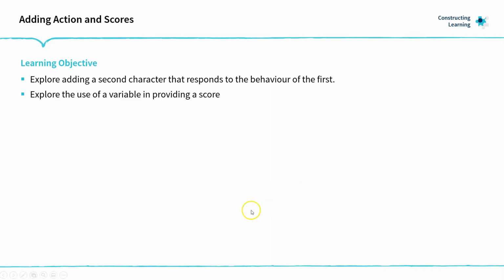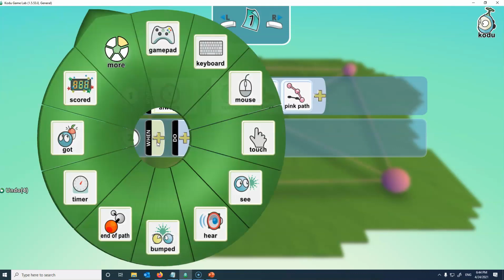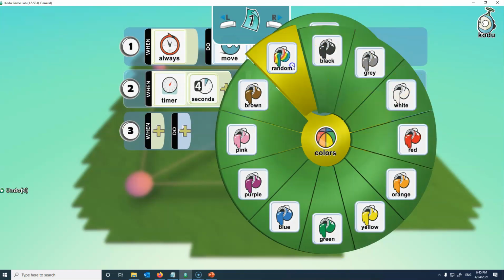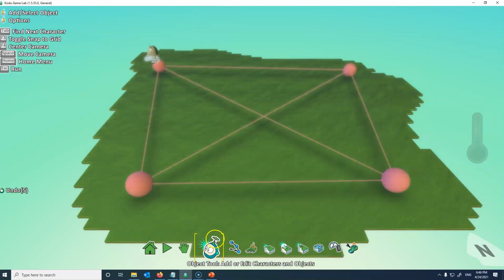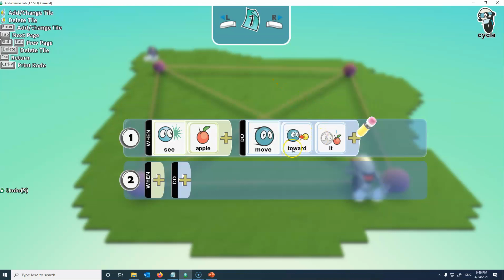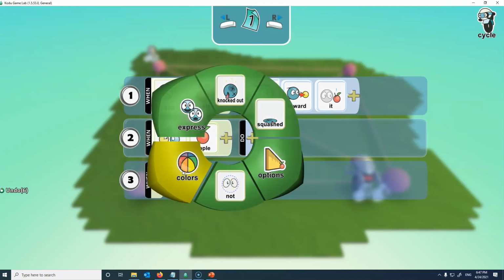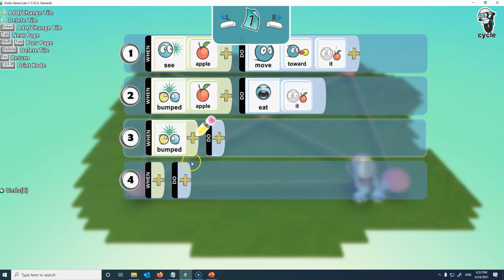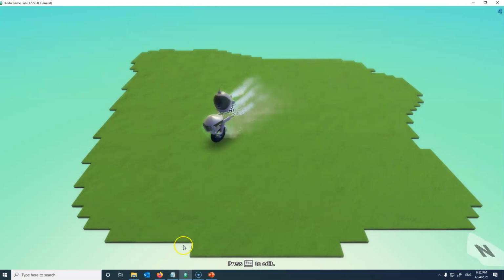L2 Adding Action and Scores